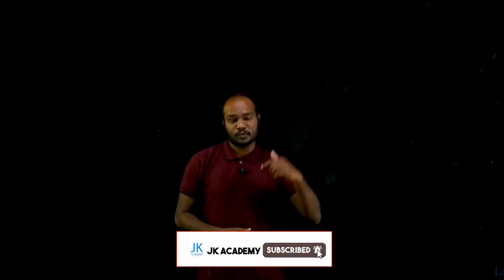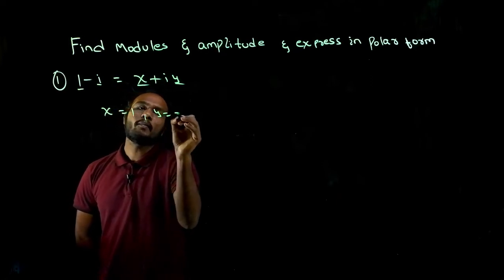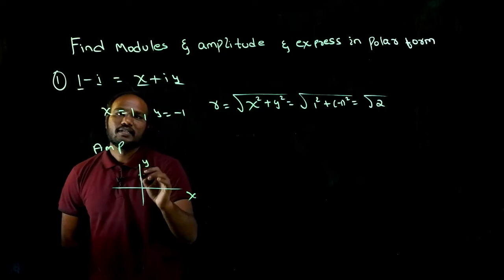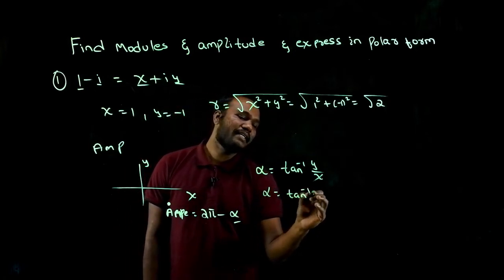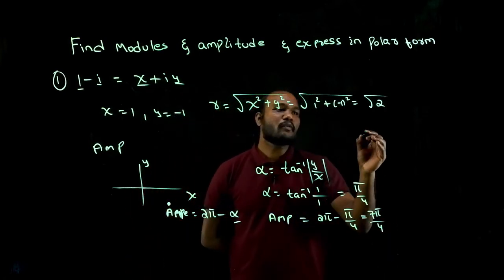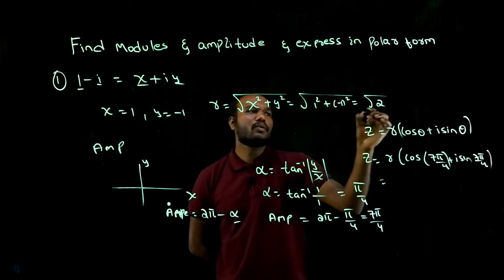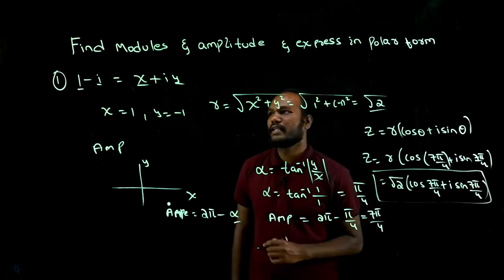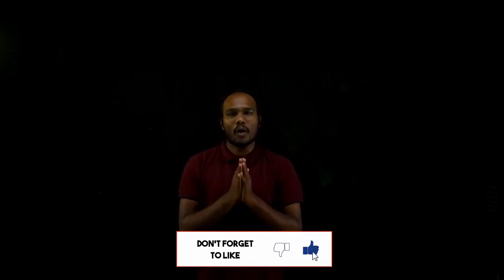Additional Mathematics 1 for Lateral Entry Eng Students | Complex Numbers Solved Questions | part 18